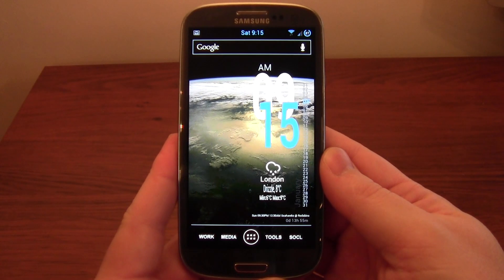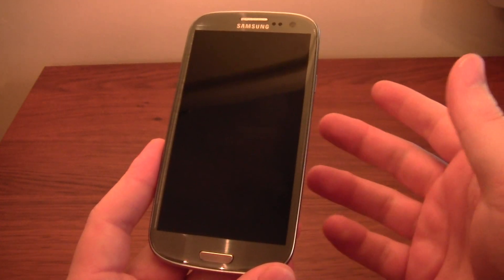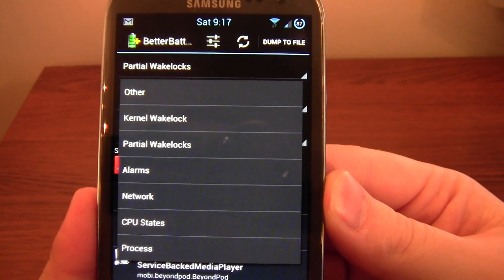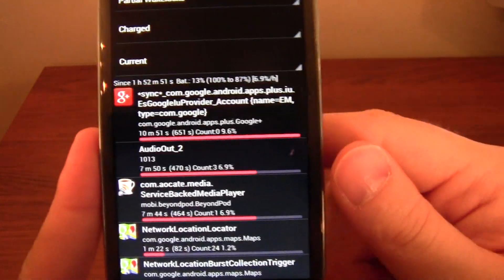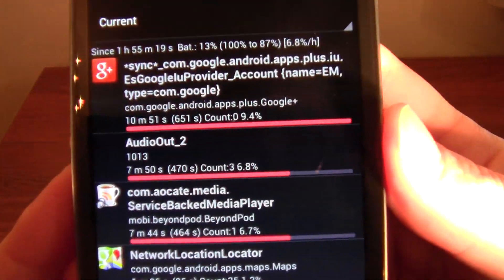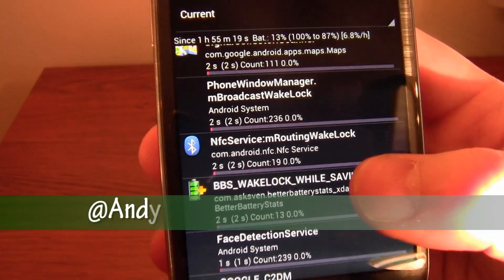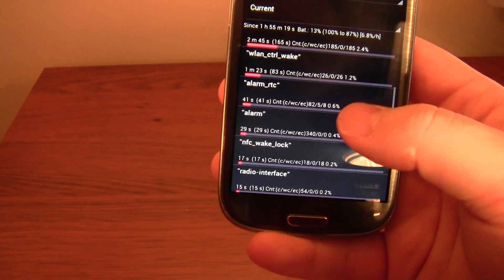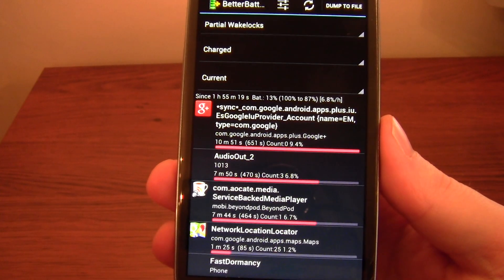Better Battery Stats Android App Review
This app is a must if you want to work out why your battery is draining.